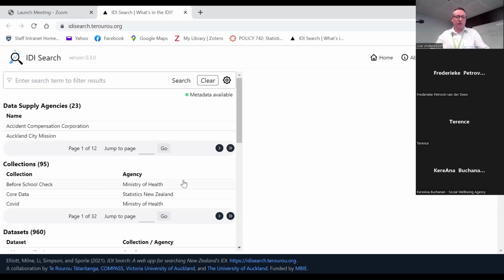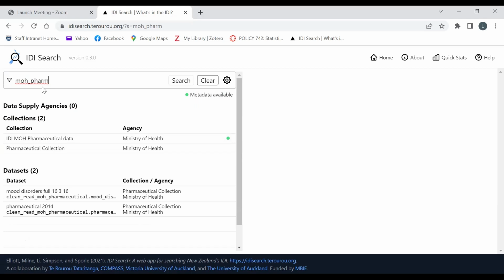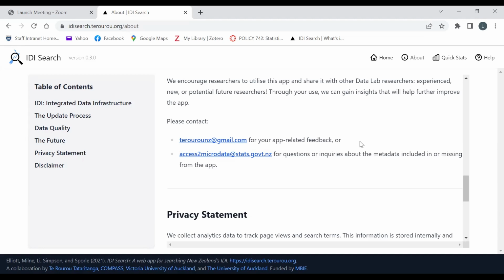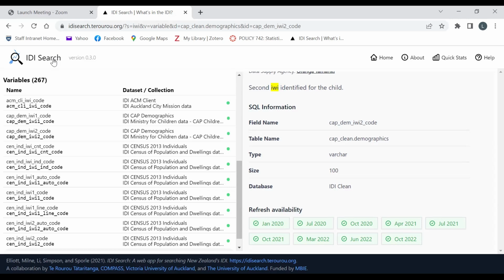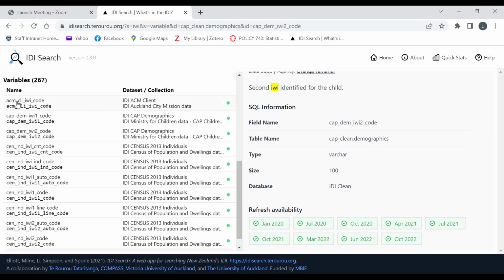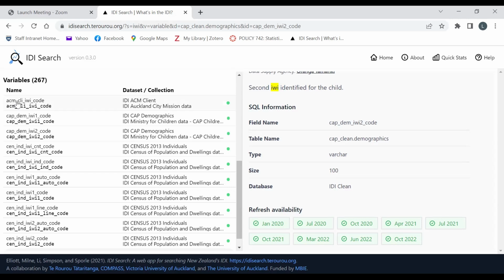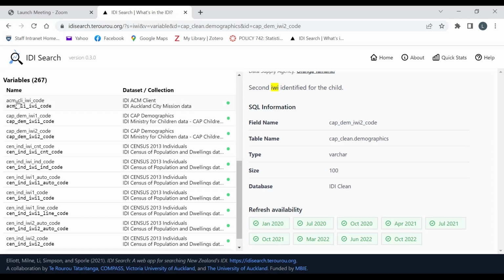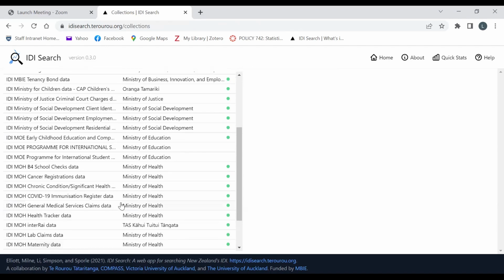COMPASS Colloquium 25-Oct-2022: 4. Barry Milne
COMPASS Research Centre's 16th annual Research Colloquium was hosted by Statistics New Zealand at 8 Willis Street, Wellington, on Tuesday 25 October 2022. This was a presentation about the IDI Search App by Barry Milne.

The most common question I am asked about the IDI is, “Are there data about ‘X’ in the IDI?”  Often, I don’t know the answer.  To help IDI users find out for themselves, a team at Te Rourou Tātaritanga (Tom Elliott, Eileen Li & myself) have developed an IDI Search App, which is available The app contains a database of all the variables in the IDI since the Jan 2020 refresh. Researchers can use key words to search for variables, tables, and collections. The app is also starting to be populated with metadata describing IDI tables and variables (thanks to Caleb Stone and Anis Azizi from Stats NZ!) so may eventually become a one-stop shop to understand the contents of the IDI.